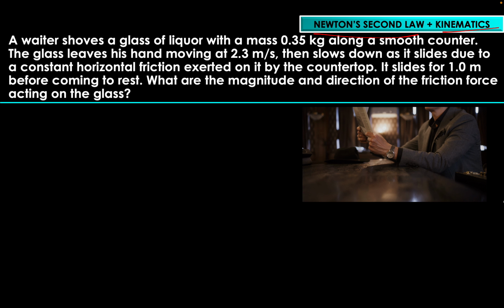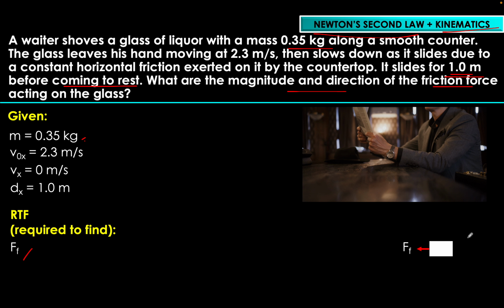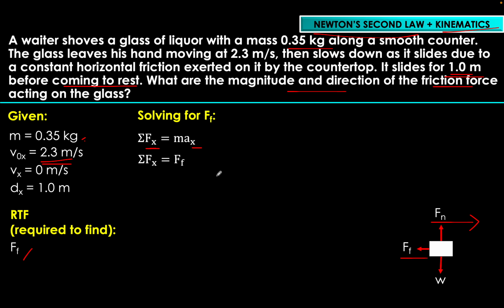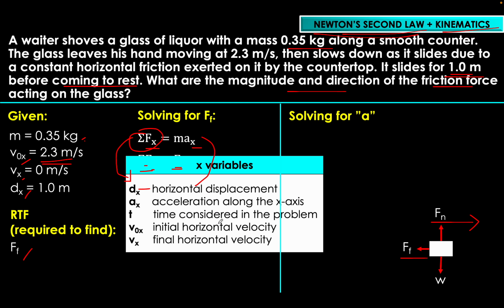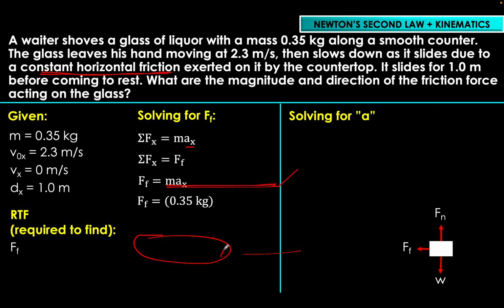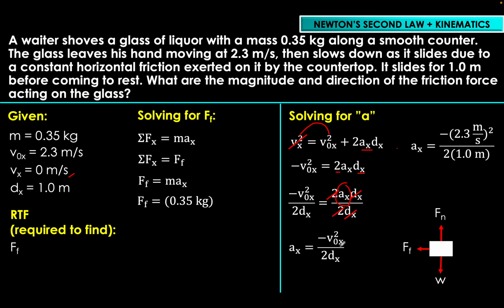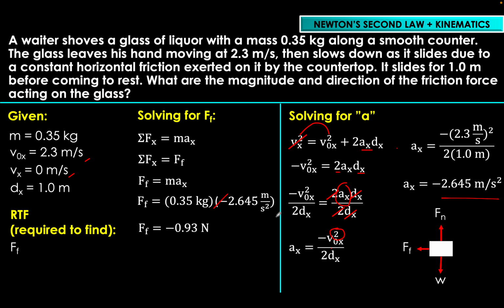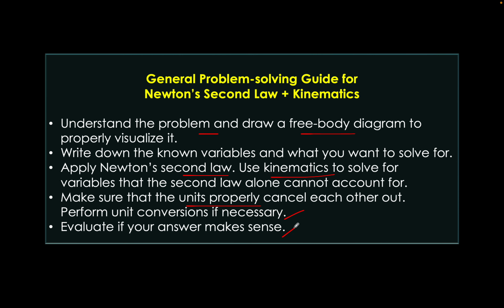Newton's second law + kinematics | Sample problem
This is a sample problem on Newton's second law with kinematics

00:00 - learning target
00:08 - Problem solved: A waiter shoves a glass of liquor with a mass 0.35 kg along a smooth counter. The glass leaves his hand moving at 2.3 m/s, then slows down as it slides due to a constant horizontal friction exerted on it by the countertop. It slides for 1.0 m before coming to rest. What are the magnitude and direction of the friction force acting on the glass?
8:23 - general problem-solving guide